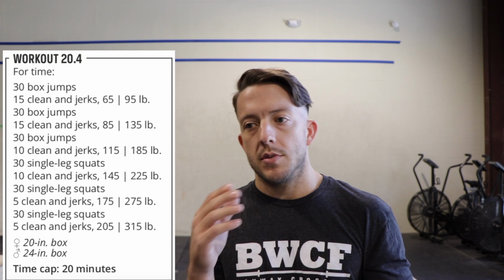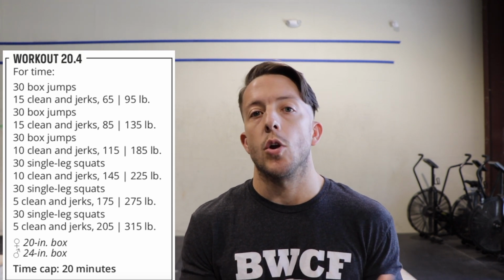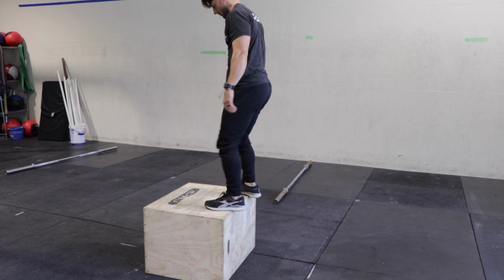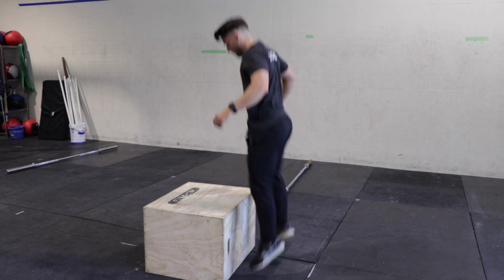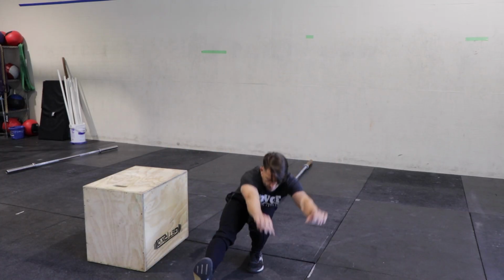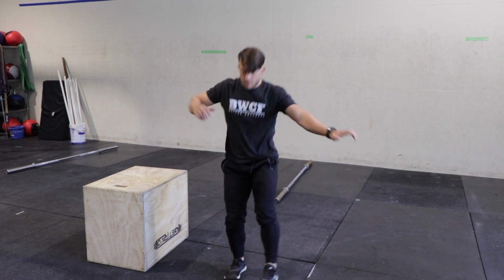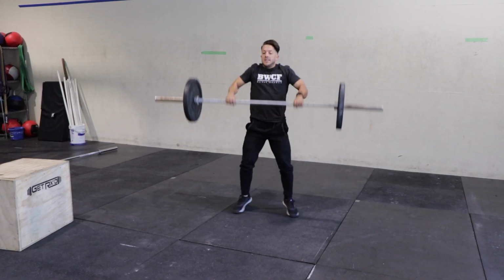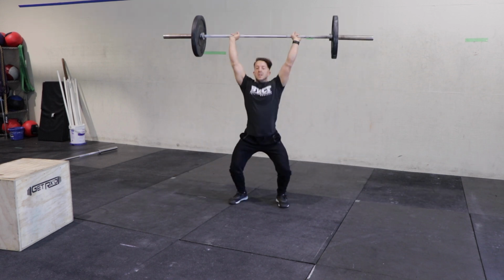CrossFit Open 20.4 Tips & Strategy!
Not much to this one, either you can or you cant! Check out our video on CrossFit Open workout 20.4 and catch a few things that will help you get the best score possible!